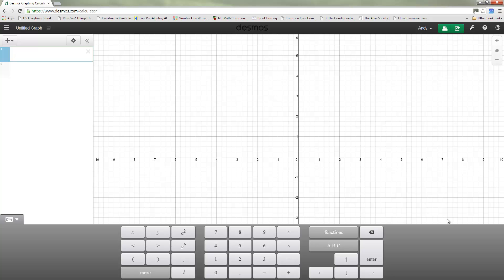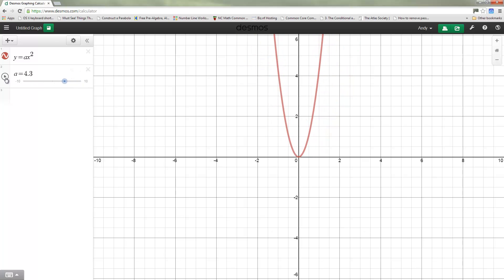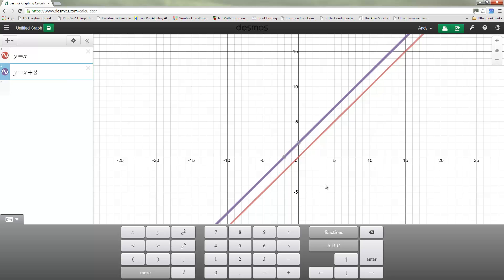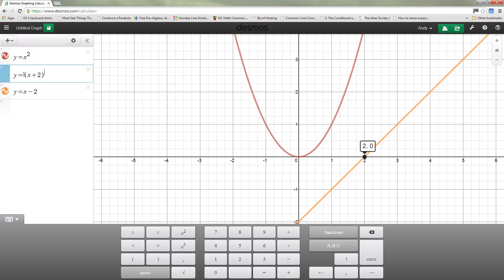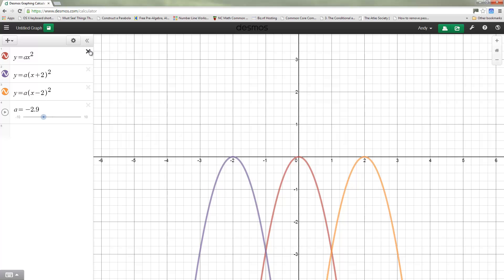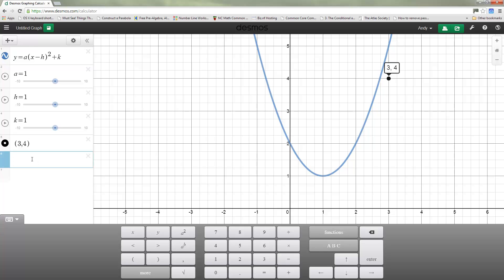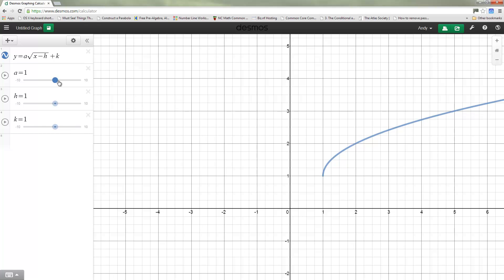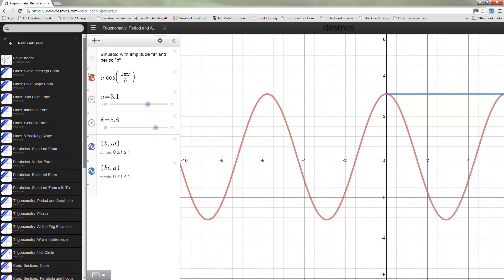Use Desmos to Understand Parabolas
Using the website Desmos.com, we investigate how an equation relates to the graph of a quadratic.